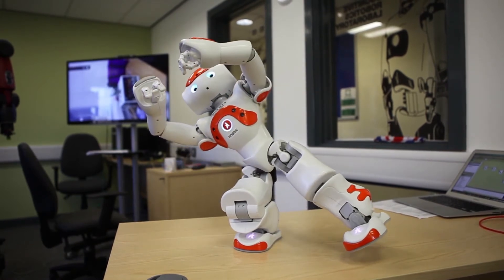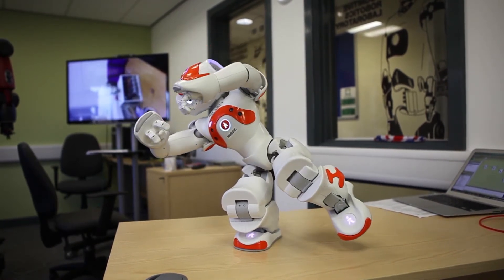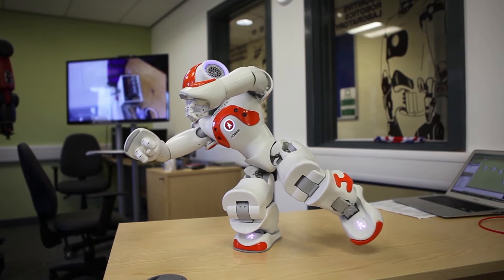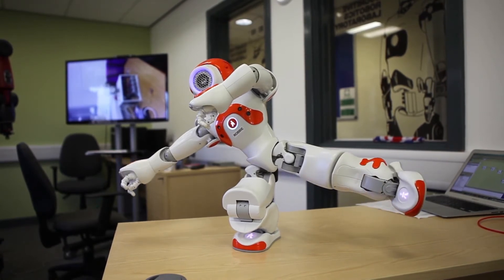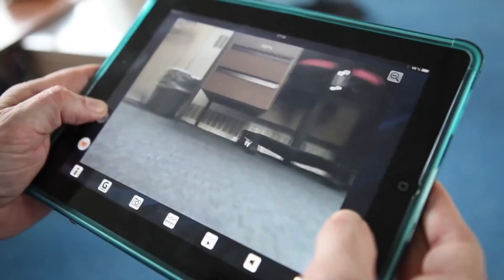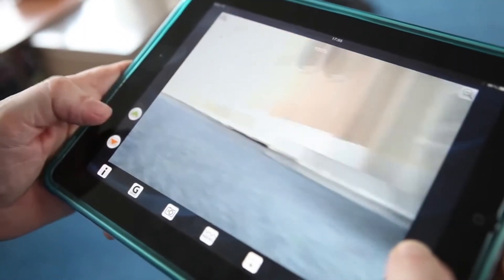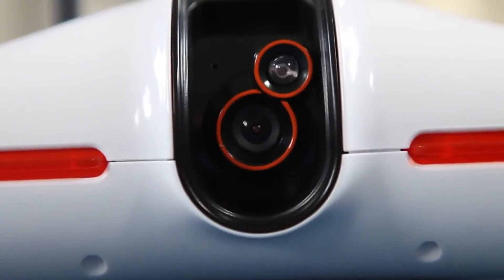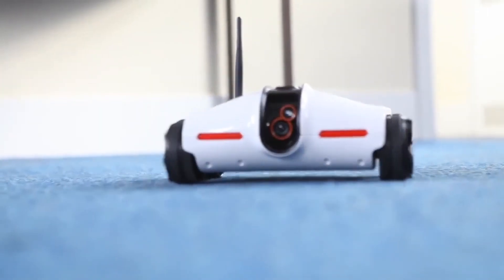MSc Computer Vision at Oxford Brookes University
In this video Reader in Computer Vision Fabio Cuzzolin introduces the new MSc Computer Vision at Oxford Brookes University